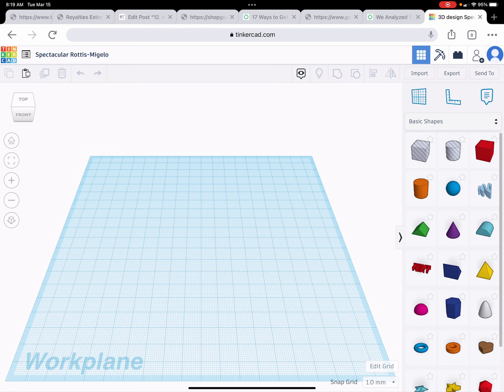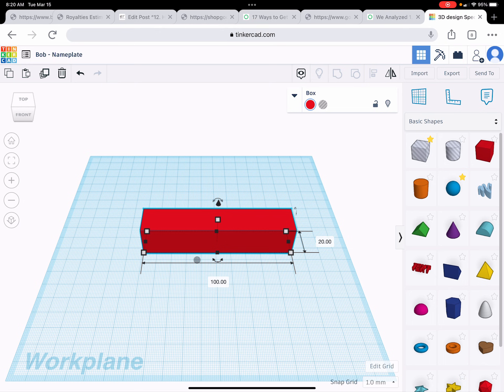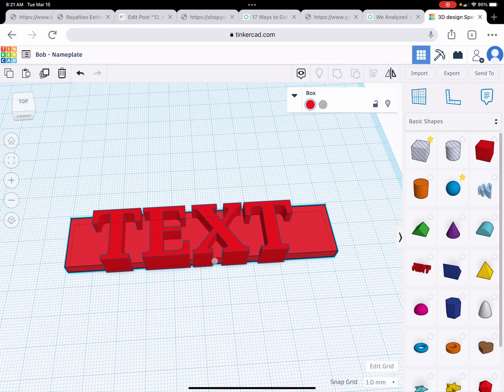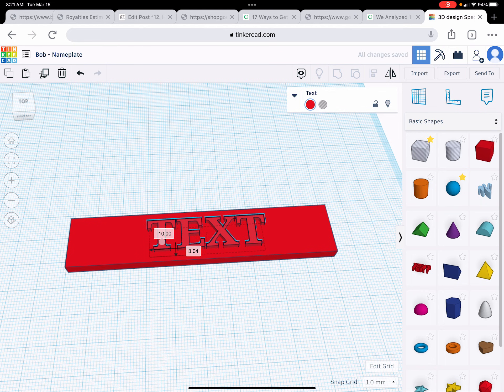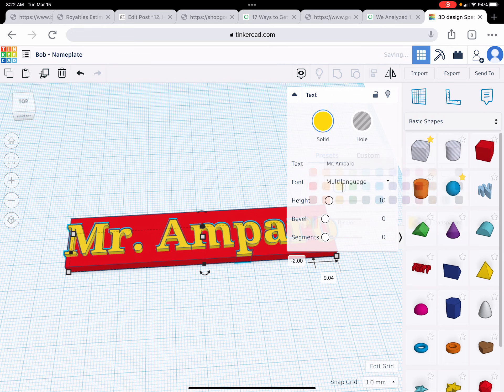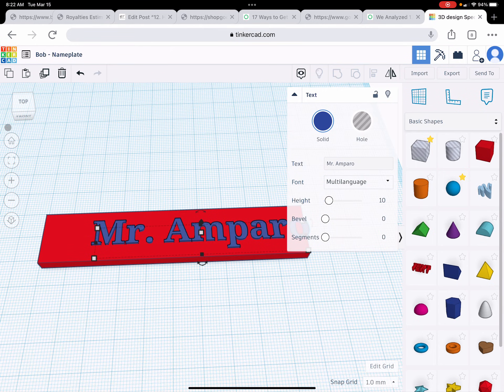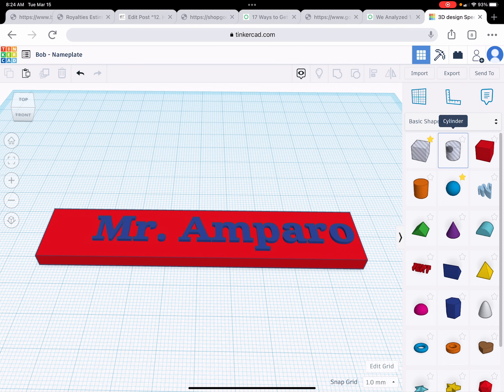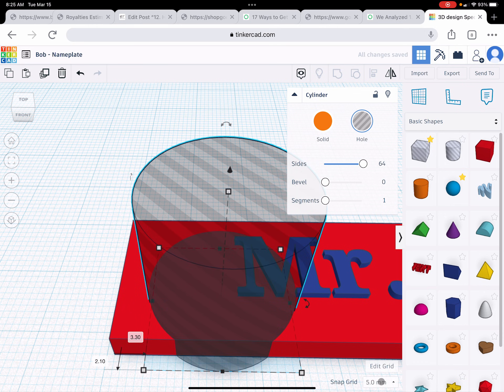Creating a Nameplate in Tinkercad 2022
This is usually the first project my students do in my 3D printing class.  Please follow the steps to create something you might print later.